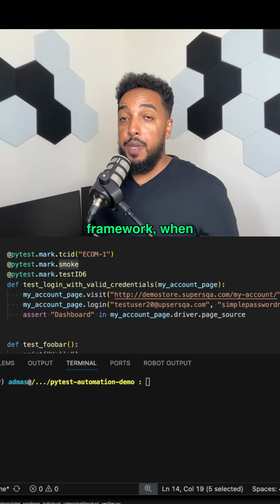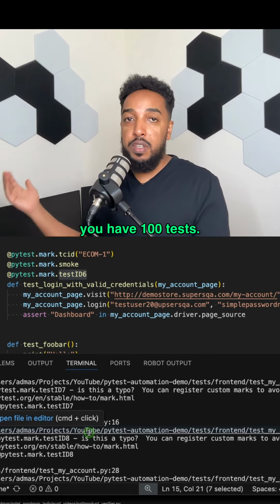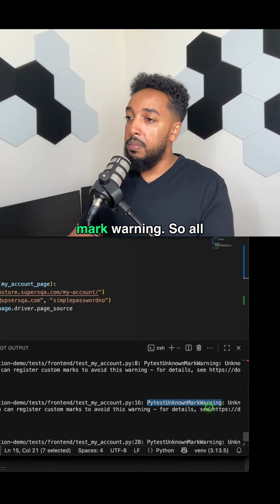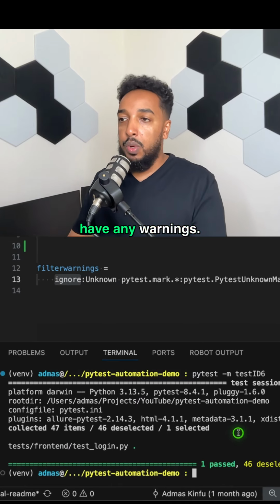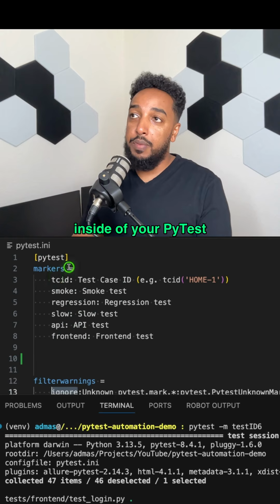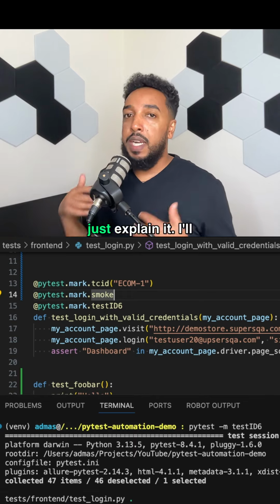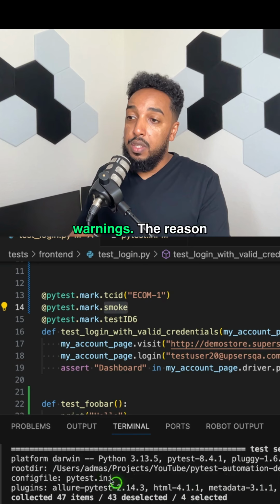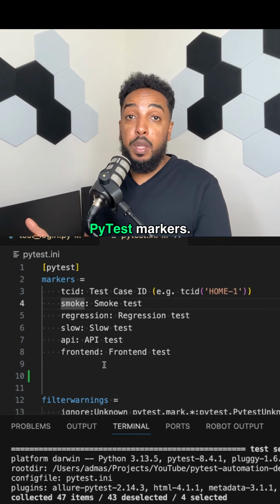PyTest unknown mark warning: proper fixes and setup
Configure PyTest to effectively manage custom markers, eliminating disruptive warnings and enhancing your efficiency as a QA Automation Engineer.

Seeing PyTest unknown mark warnings when you use custom markers or IDs? This short shows a quick suppression and the correct, professional fix so your runs stay clean and intentional.
• Suppress noisy output with filterwarnings for quick cleanup
• Register stable marks like smoke in pytest.ini
• Keep per-test IDs unregistered, consider hooks in conftest.py for ID logic